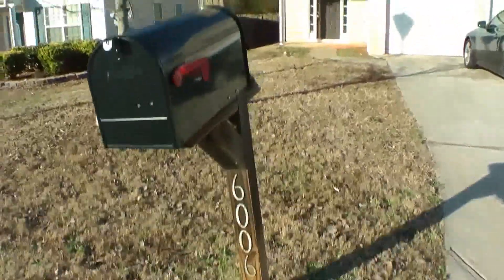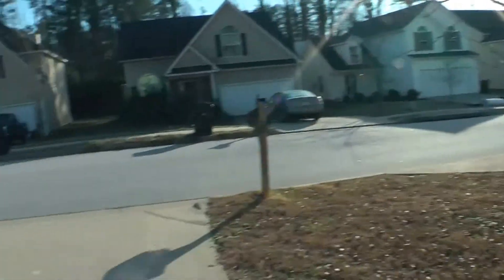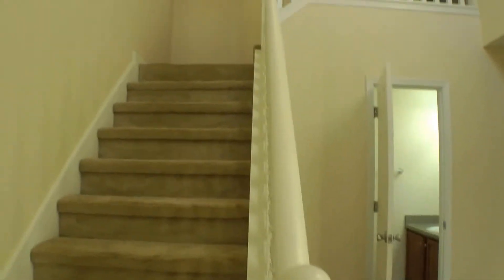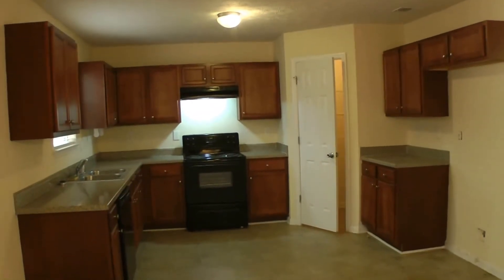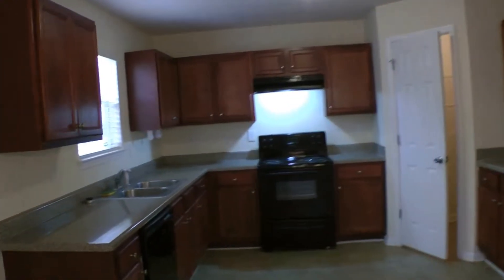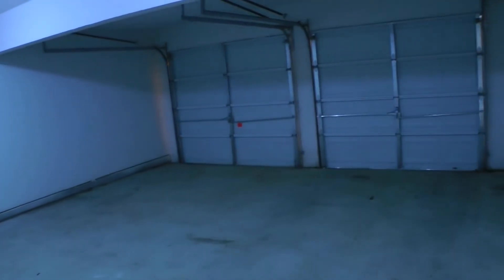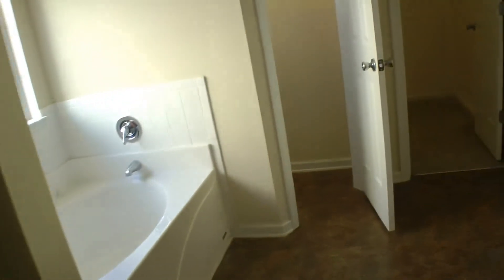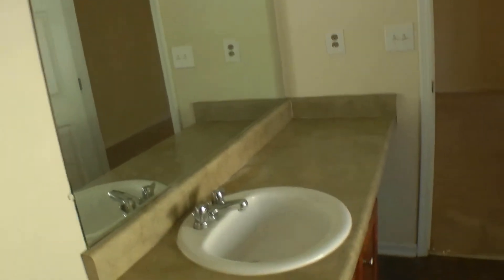"Home For Rent Atlanta" Union City Home 3BR/2.5BA by "Property Management Atlanta"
to know more about "Property Management Atlanta". for a list of our available properties--all online!

"Home For Rent Atlanta"? Here's a complete video walkthrough tour of 6006 Kahiti Trace, Union City, GA 30291. This is an awesome 3 bedroom, 2.5 bath 2-story property. This beauty has the perfect kitchen, dining, and great room for entertaining. It is in a great location in South Fulton - minutes from Camp Creek, airport, and major freeways. What more can you ask?

This custom video tour is a service of the leader in "Property Management Atlanta". Owners who don't want to be landlords appreciate our end-to-end property management! Our website holds answers to all your "Property Management Atlanta" questions.

Get to know more about "Property Management Atlanta"! and see how Ritan Property Group can make life easier for you.